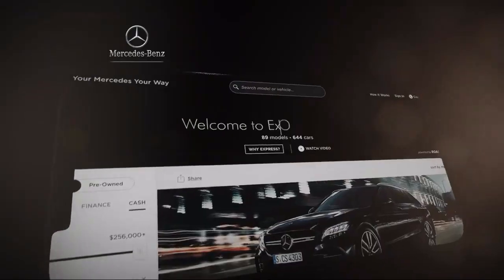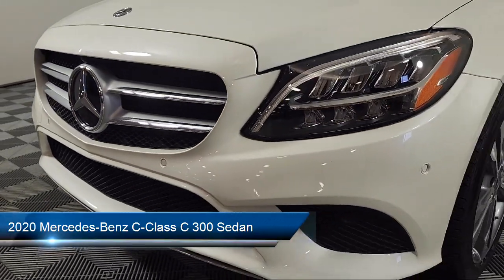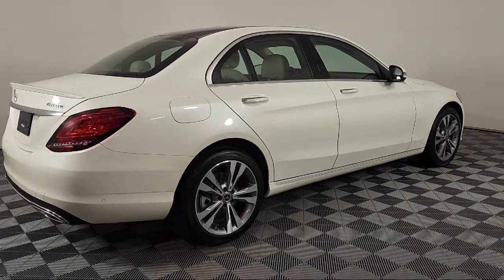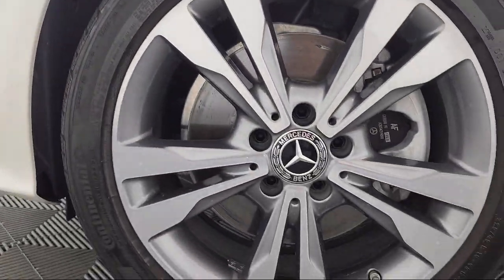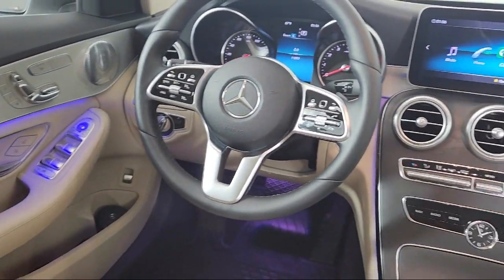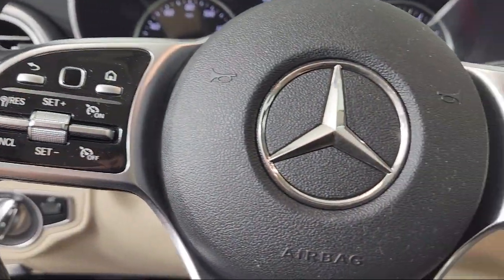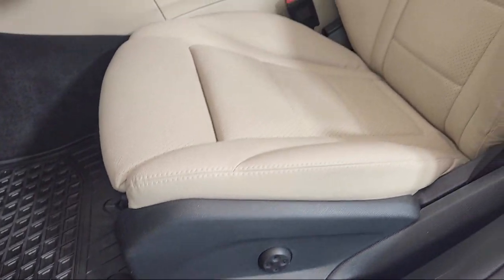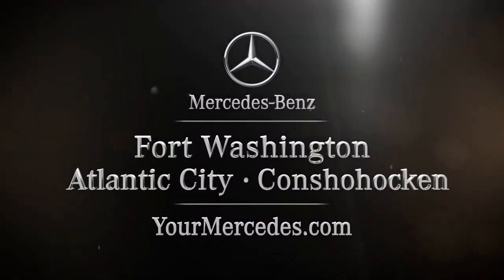2020 Mercedes-Benz C-Class C 300 Sedan Fort Washington King of Prussia Cherry Hill Philadelphia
2020 Mercedes-Benz C-Class C 300 Sedan Stock Number: LR570090L Vin:W1KWF8EB4LR570090.